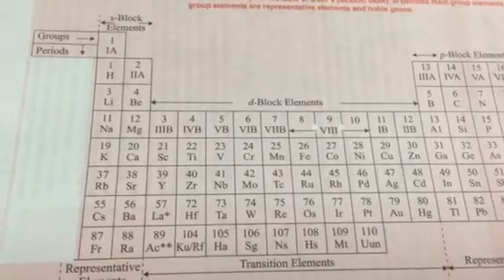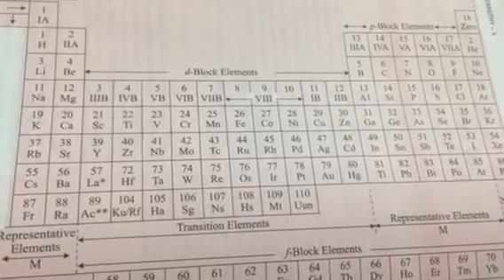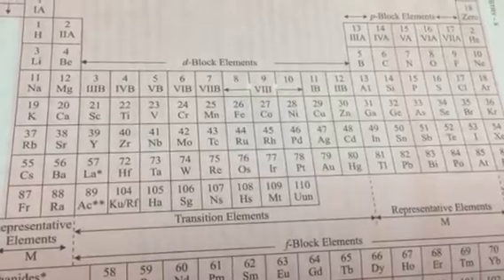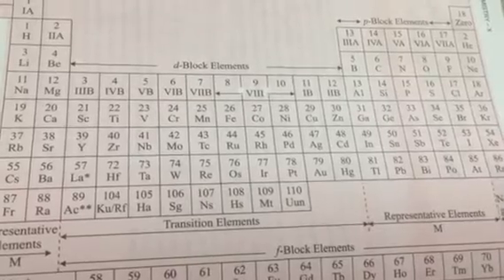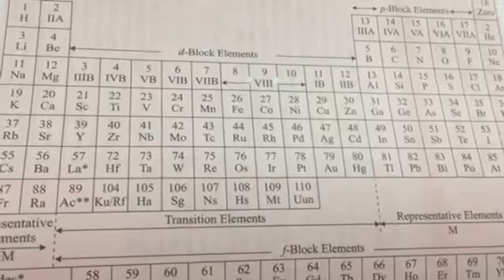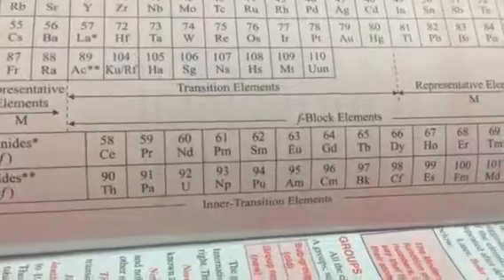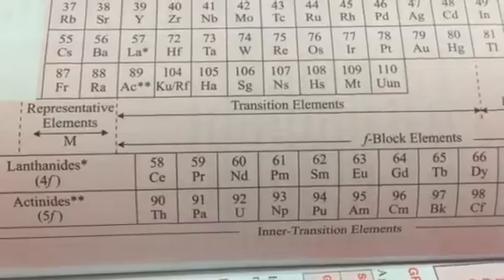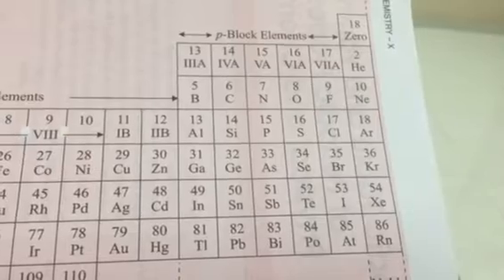Periodic table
Groups and periods description